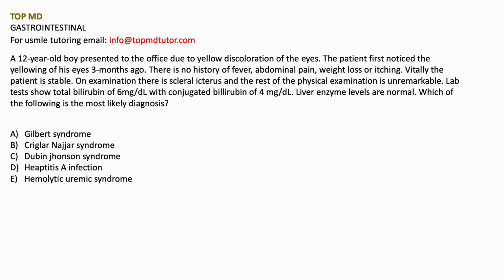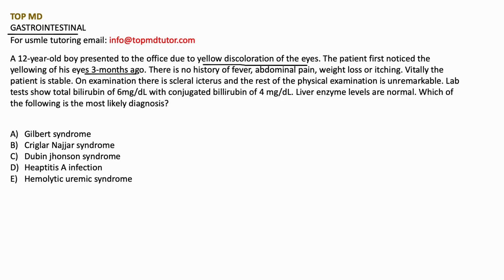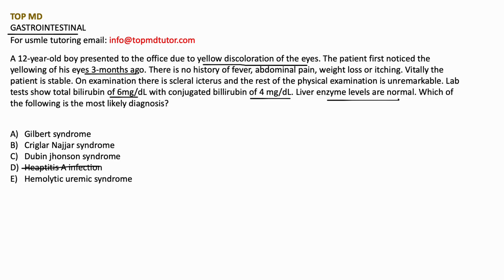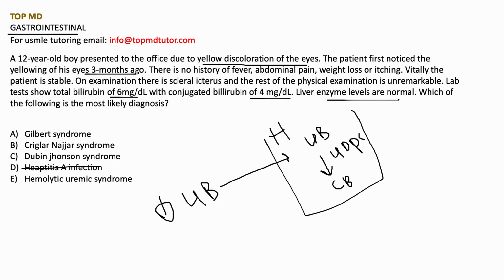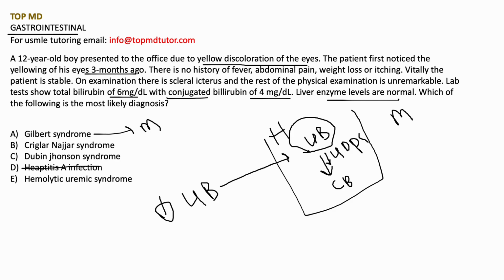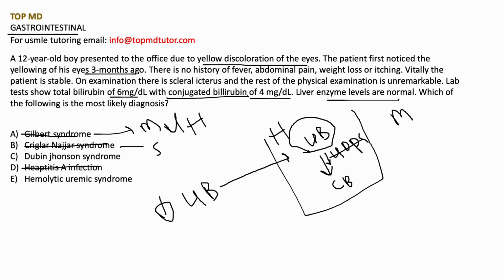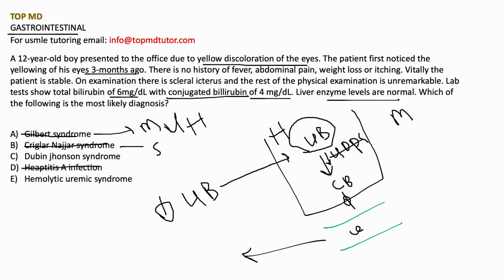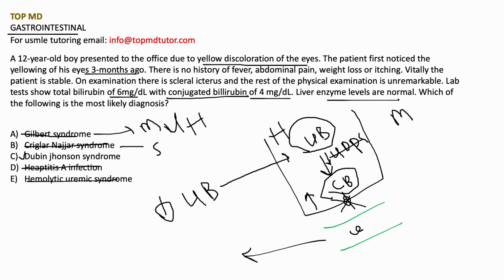Top MD LLC Pop Quiz: High Yield GI USMLE Qs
Hello Healthcare Providers! Today, we will be discussing a high yield GI related pop quiz question.

The purpose of this video is to teach you not to memorize but to understand and apply the information you have been studying.